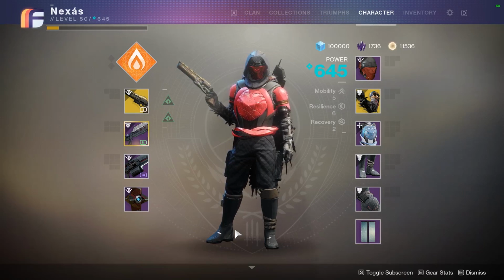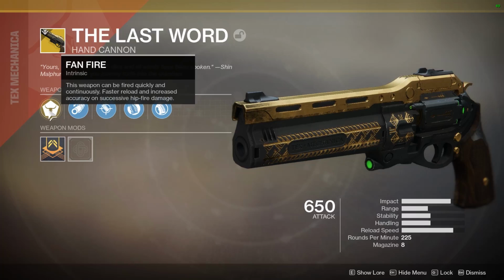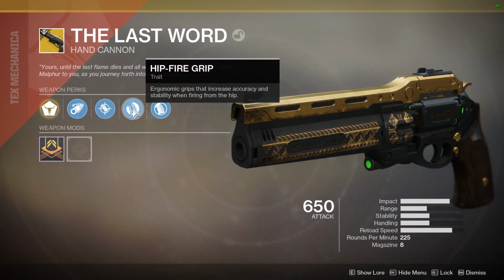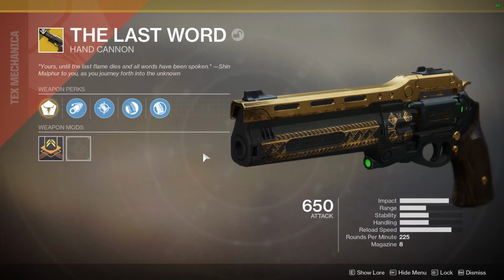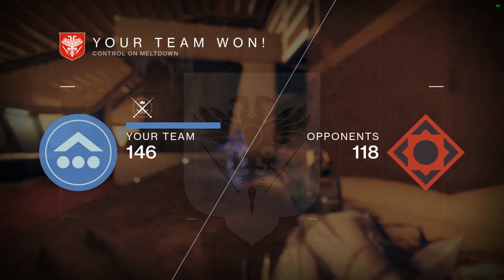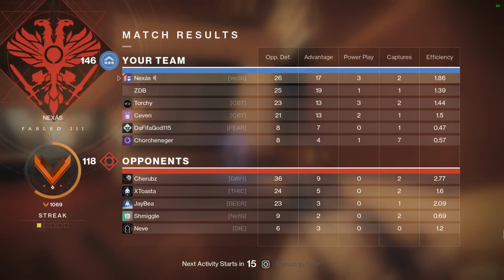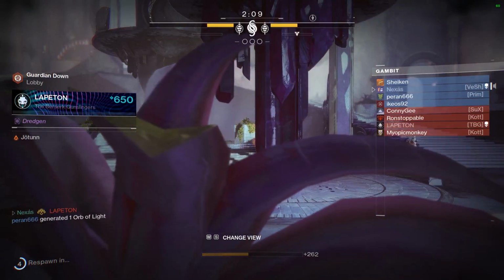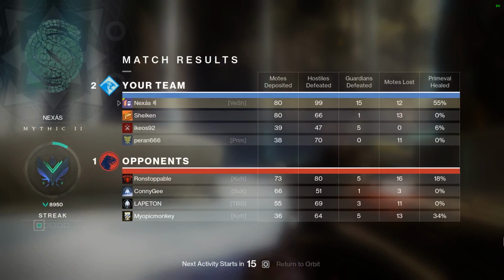Will this be the new meta??? THE LAST WORD exotic hand cannon review - destiny 2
A Hand cannon of 225 rpm, full auto and also sporting fan fire and hip fire grip!

This is the exotic hand cannon brought from d1 over to d2 and to get this, you must complete the draw quest which released as of today, January 29th!!!

The quest may be long, but will it be good in crucible? is it worth the grind??? lets find out!

The Last Word review